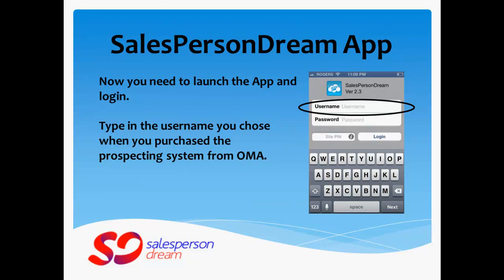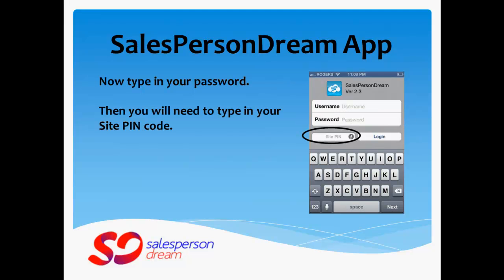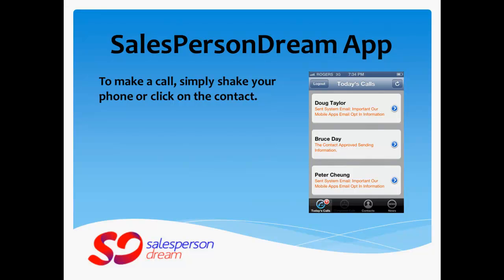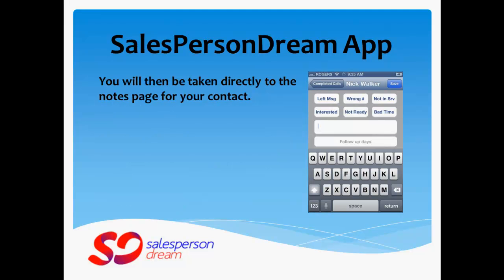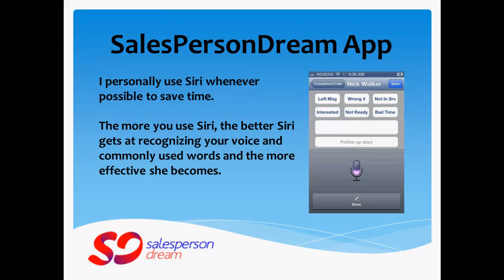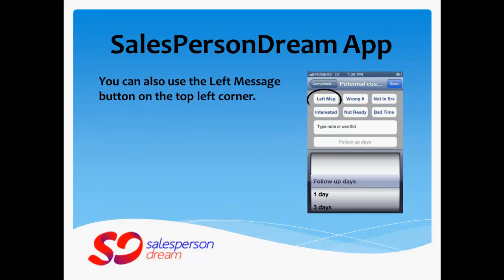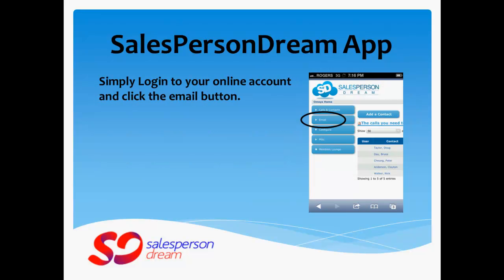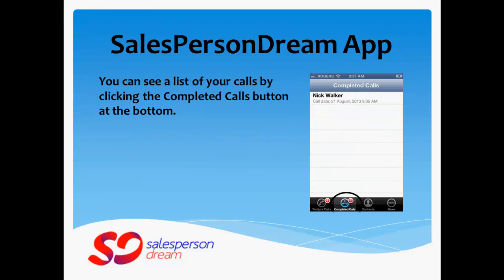SalesPersonDream iPhone App Demo Video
SalesPersonDream iPhone app for MLM is FREE.  You must have an online active account for SalesPersonDream to connect it to though, you can get one from your MLM if they are Internetnextstep.com MLM Software clients, or through one of our non Affliliated Partners like

This is the ULTIMATE shake to dial, note taking, email followup productivity tool for your MLM or any Sales related business.

Android version coming soon.